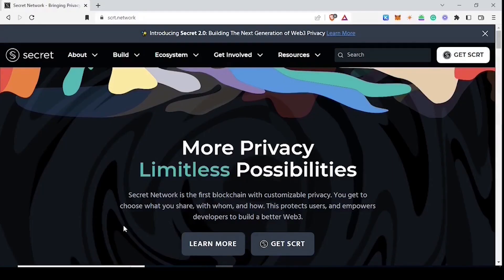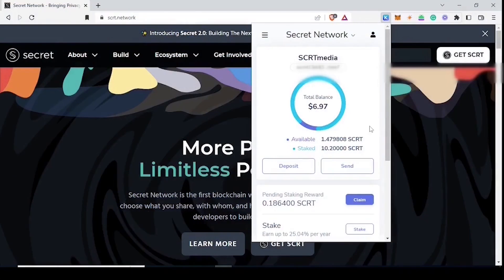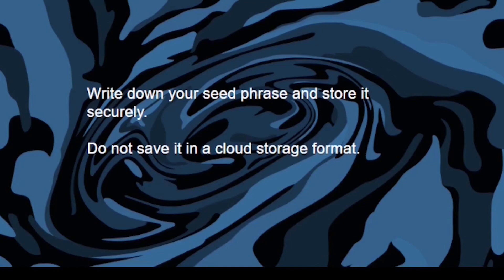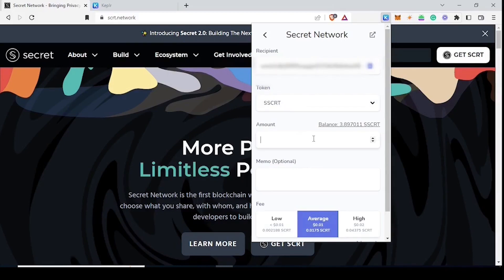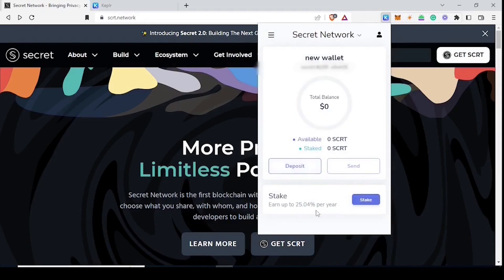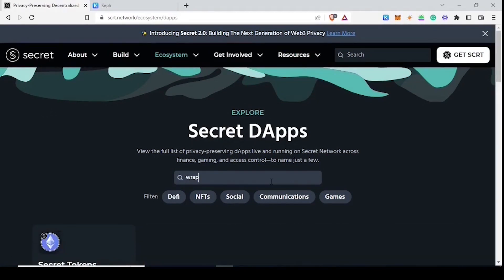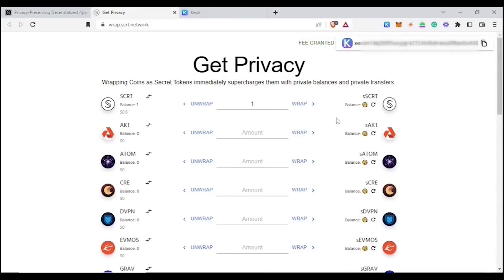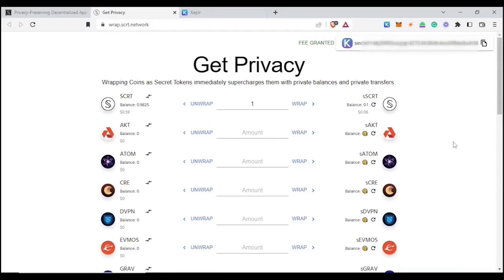How to Create a Private Wallet Using the Fee Grant Module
Want to maximize your security on Secret Network? Transferring native $SCRT to a new private wallet has never been easier, thanks to the Fee Grant Module. This feature, launched in 2022, simplifies the process and in this video by AnewbiZ, you'll get all the info you need!

For even more information on maintaining a private wallet, check out the Medium blog mentioned in the video

If you want to get involved with Secret Network and build a future in Web3, consider becoming a Secret Agent. Agents collaborate on important projects, get access to secret events, and earn unique rewards, NFTs, and Secret Swag - all while helping us defend the privacy of the decentralized web. Join the Secret Agent program and get started on your journey today

Learn more about Secret Network on our website, where you'll find blogs, ecosystem news, Secret dApps, the Learn Portal, and much more